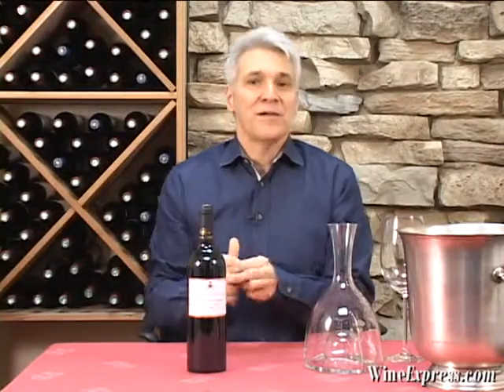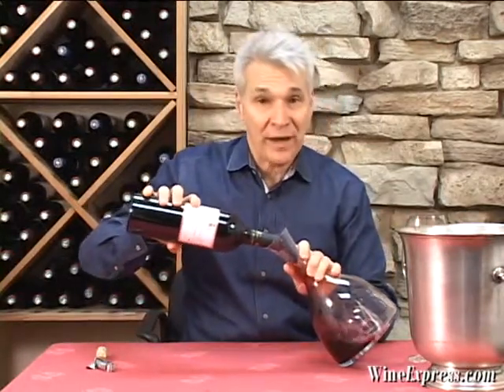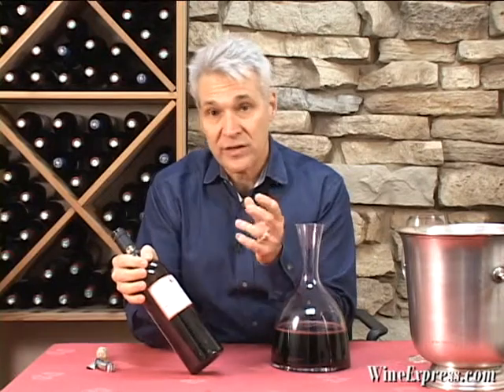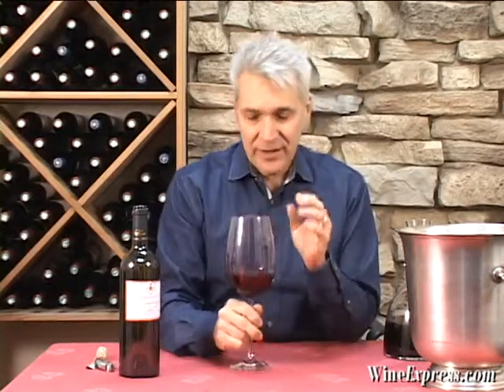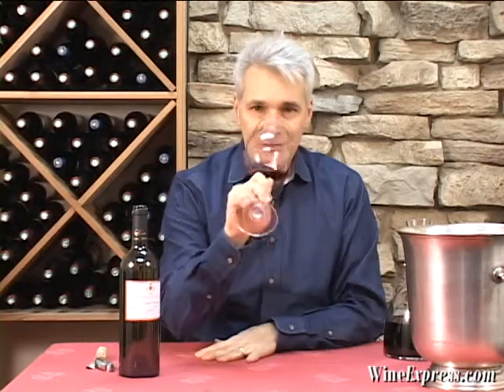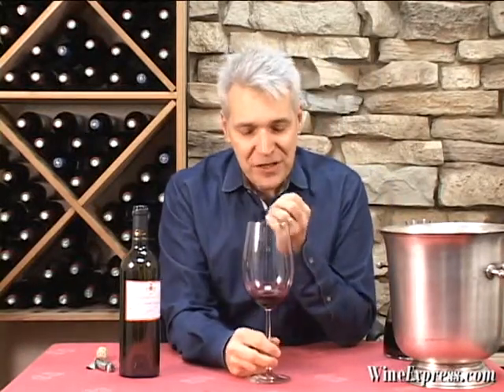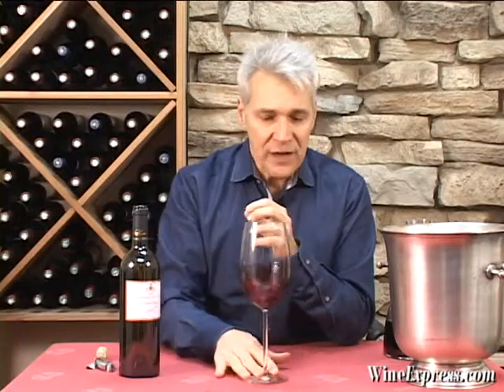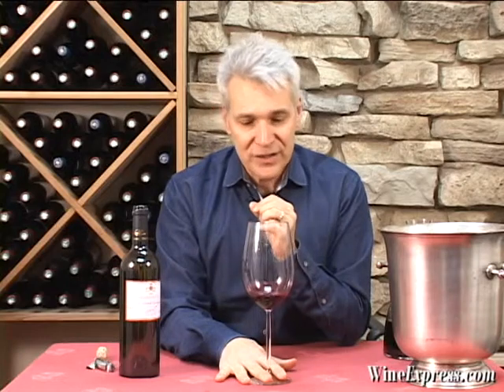Domaine de Cause 2009 La Lande Cavagnac, Cahors